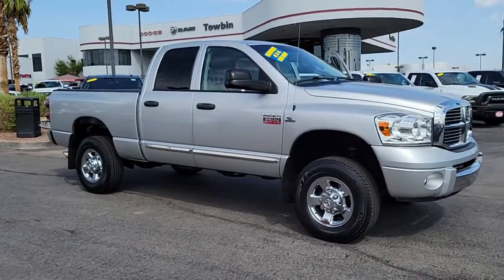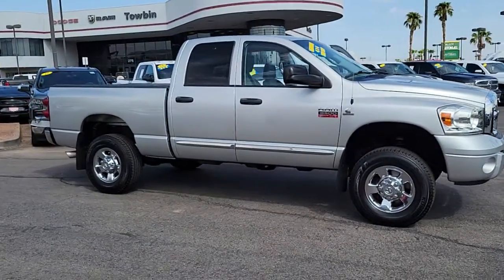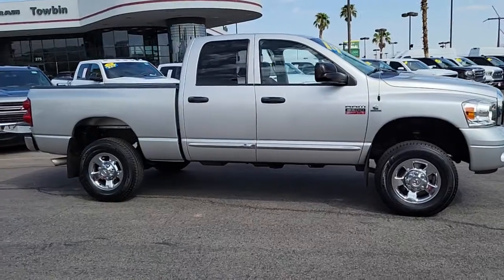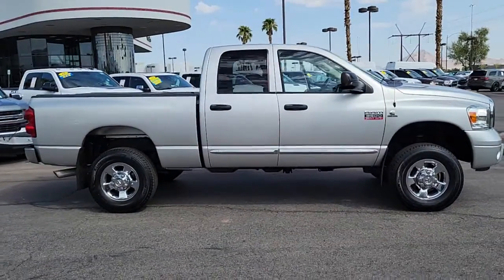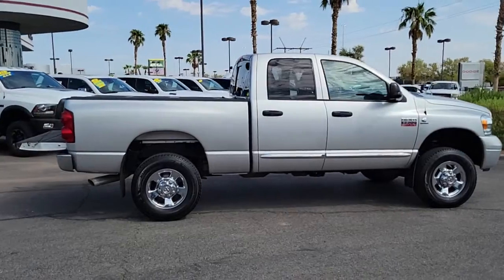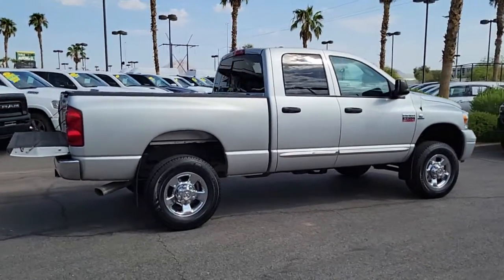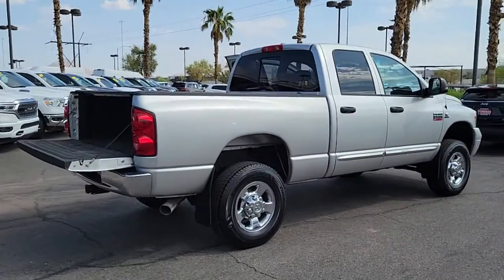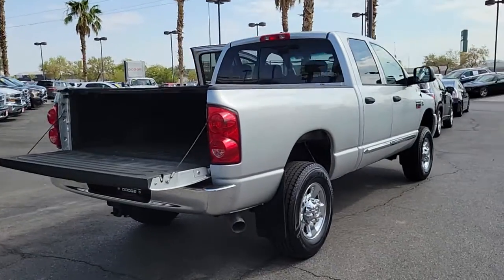2008 DODGE RAM 3500 Henderson, Las Vegas, Bullhead City, Lake Havasu, Laughlin, NV TPU16332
Bright Silver Metallic Clearco Used 2008 DODGE RAM 3500 available in Henderson, Nevada at Towbin Dodge. Servicing the Las Vegas, Bullhead City, Lake Havasu, Laughlin, NV area.
2008 DODGE RAM 3500 4WD QUAD CAB 140.5 - Stock#: TPU16332 - VIN#: 3D7MX38A38G221620

Towbin Dodge
275 Auto Mall Dr

Towbin Dodge, located in the Valley Auto Mall in Henderson, is pleased to offer this Bright Silver Metallic Clearcoat 2008 Dodge Ram 3500 Laramie for purchase, this vehicle is well equipped with many features including. Garage Kept!, Certified By Carfax - No Accidents, Certified By Carfax - One Owner, ONE OF A KIND!!!, Cummins 6.7L I6 Turbodiesel, 4WD, 3.73 Axle Ratio, 7 Pin Wiring Harness, Class IV Receiver Hitch, Power driver seat, Protection Group, Quick Order Package 2FH Laramie, Trailer Tow Group. 4WD 6-Speed Automatic Cummins 6.7L I6 Turbodiesel Clean CARFAX. CARFAX One-Owner.brbrbrThanks for checking out this great vehicle. When looking to buy pre-owned, why not buy from the #1 Dodge dealer in Nevada? Give us a call or come by today to see our huge inventory selection and let our great team assist you in locating your next vehicle!
Next Generation front airbags,Child safety rear door locks,Front height adjustable shoulder belts,Dual note horn,6-way pwr driver & front passenger seats,Rear 60/40 split folding bench seat,Front center seat cushion storage,Mini floor console,Carpeted floor covering,Front/rear floor mats,Leather-wrapped steering wheel,Steering wheel mounted audio controls,Tilt steering column,Sentry Key theft deterrent system,Instrument cluster-inc: 120 MPH primary speedometer, tachometer,Pwr adjustable pedals,Speed control,Security alarm,UConnect hands-free communication,(7) Infinity speakers,Sirius satellite radio w/1-year service *N/A in AK or HI*,Fixed long mast antenna,Air conditioning w/dual zone temp control,12V pwr outlet,Cigar lighter,Bright interior accents,Woodgrain instrument panel bezel,Auto dimming rearview mirror,Overhead console w/storage bin, map lights, electronic vehicle info center, universal garage door opener,Passenger assist handle,Dual illuminated visor vanity mirrors,Ash tray lamp,Glove box lamp,Underhood lamp,Rear underseat compartment storage,Flat folding load floor storage,Bright rear bumper,Front air dam,Bright/bright grille,Body color/bright front fascia,Chrome bodyside molding,Halogen headlamps,Fog lamps,Tinted glass,Variable speed intermittent windshield wipers,Cargo lamp,Fold flat load floor storage,Floor tunnel & dash liner insulation,Body & hood insulation,6.7L I6 Cummins turbo diesel engine,Electronically controlled throttle,HD engine cooling,Electronic shift-on-the-fly transfer case,3.42 axle ratio,11.5 rear axle ring gear diameter,5200# front axle,Four wheel drive,Single rear wheels,750-amp maintenance-free battery,136-amp alternator,6.3' pickup box w/removable tailgate,Trailer tow wiring-inc: 4-pin connector,Tow hooks,10100# GVWR,HD front/rear shock absorbers,Front stabilizer bar,17 x 8 aluminum chrome clad wheels w/center hubs,Pwr steering